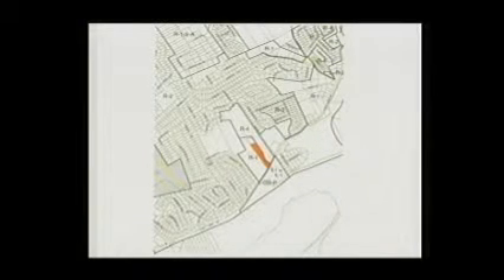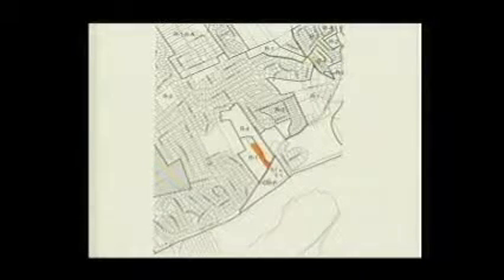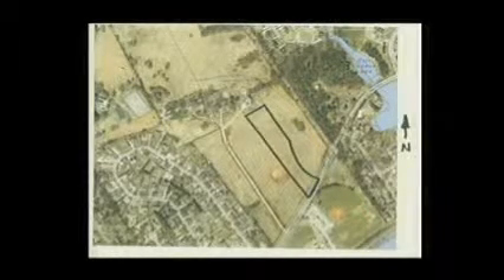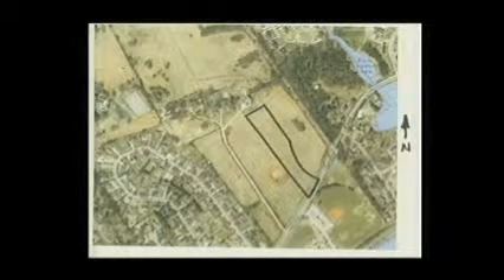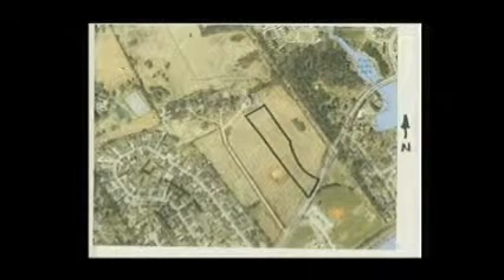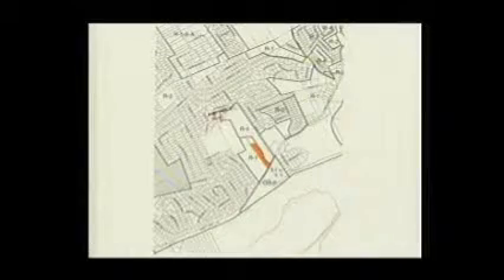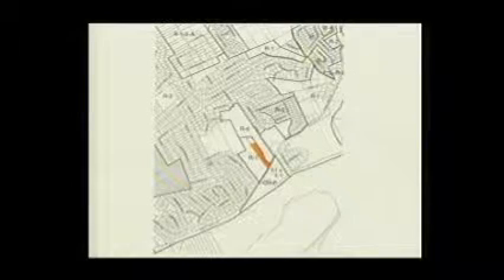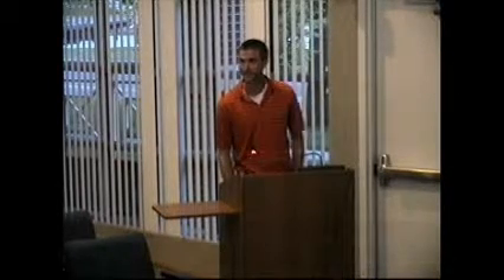FMPC April 21 2011 Section 7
Rezoning